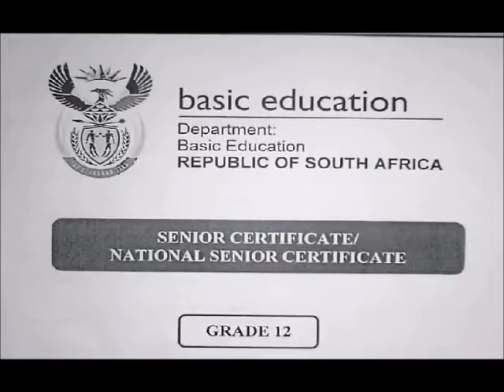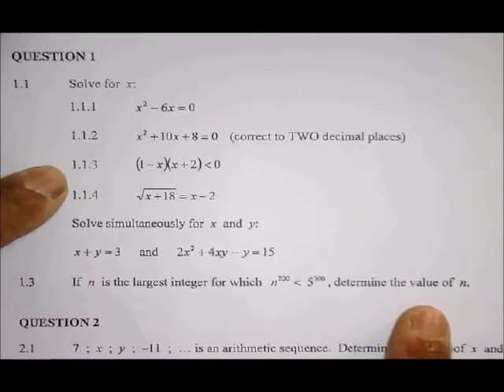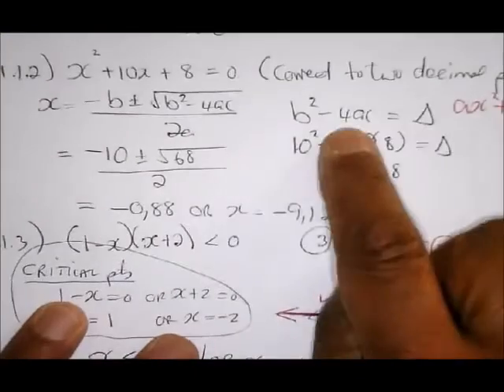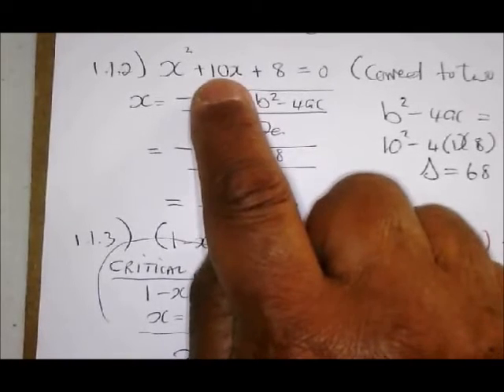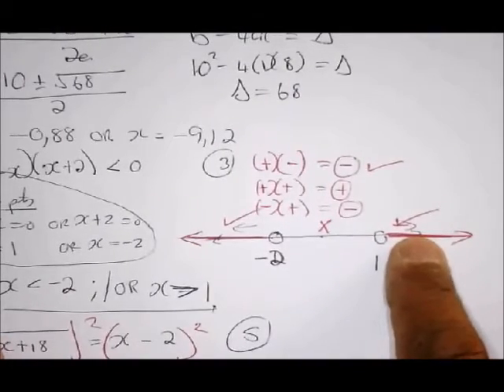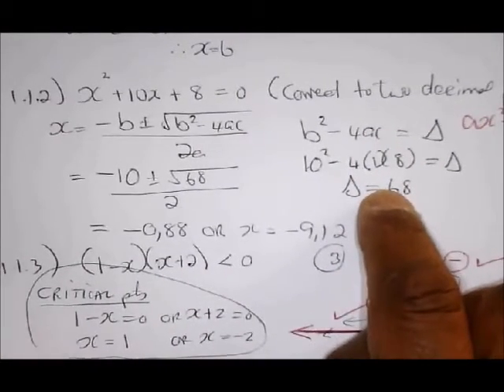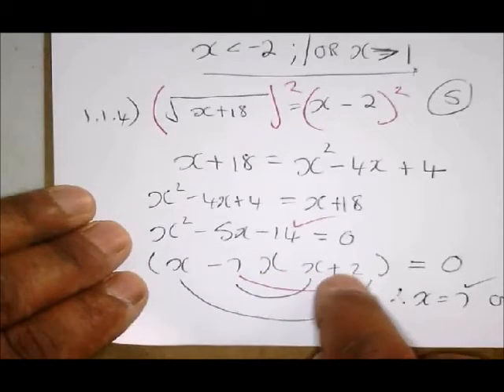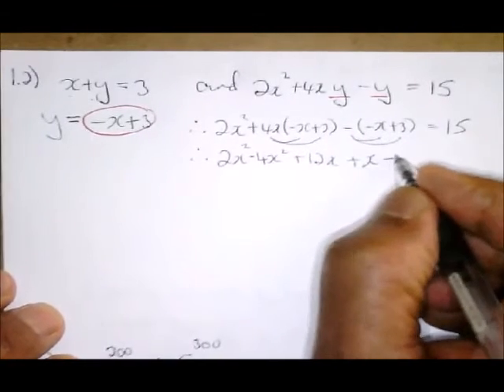2020 DBE Mathematics Grade 12 Final Paper 1 Question 1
Basic Education November 2020 Paper 1 Question 1 Revision